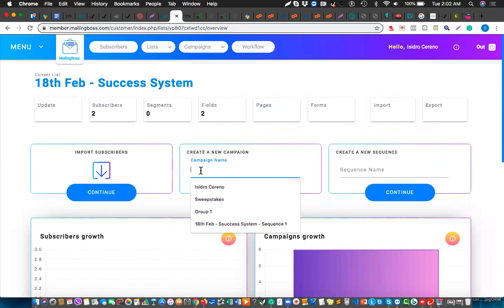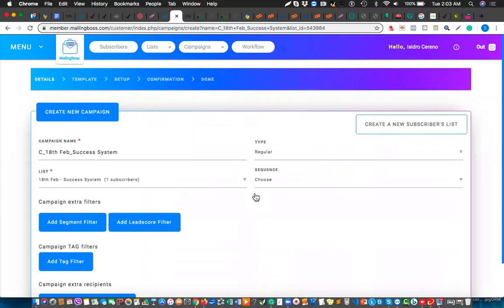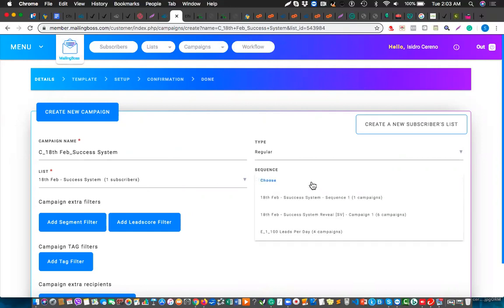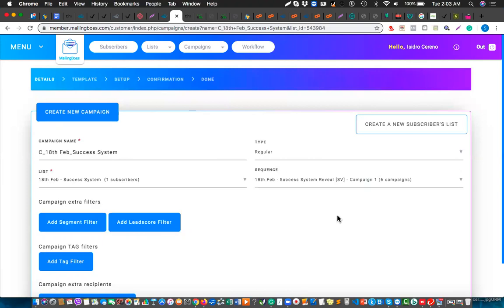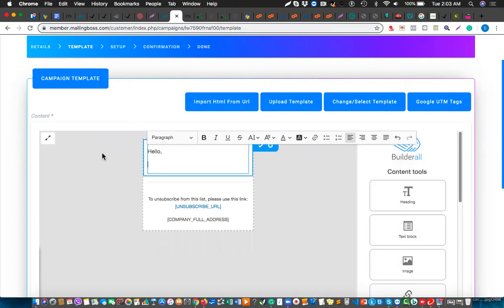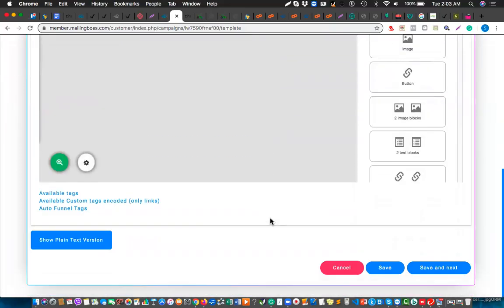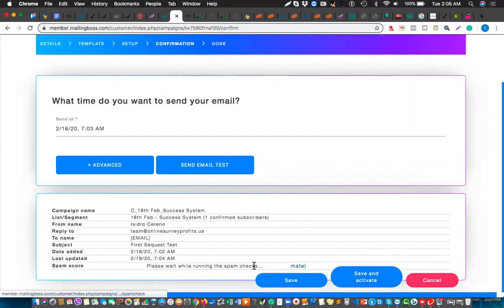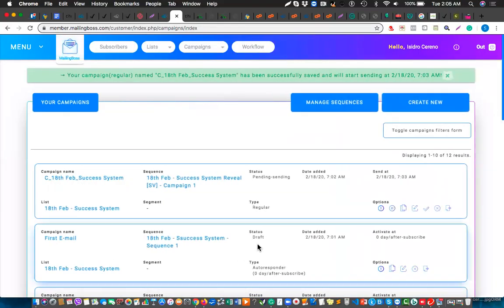CHAPTER 21 | How To Execute an Email Broadcast To Your Subscribers ?